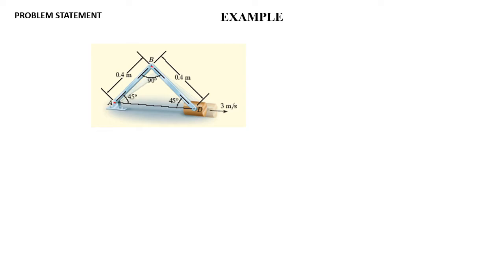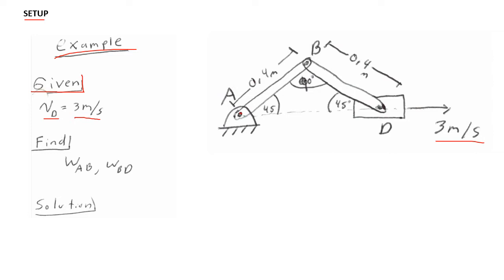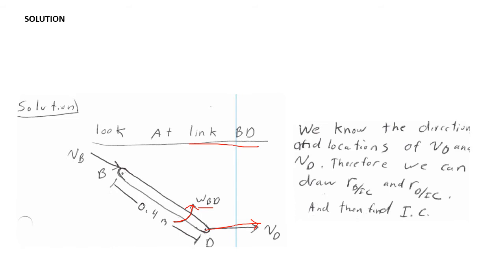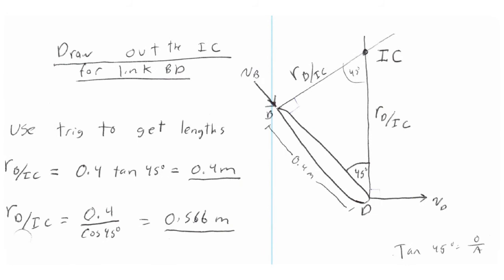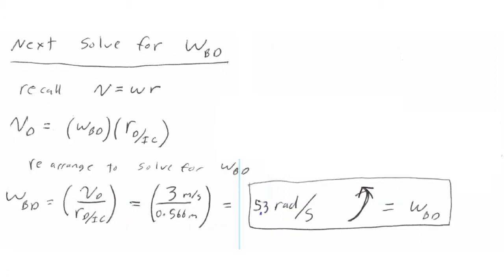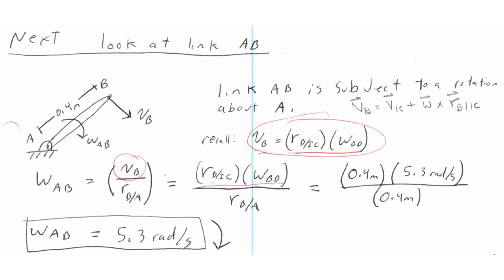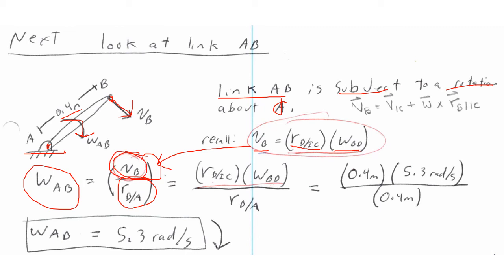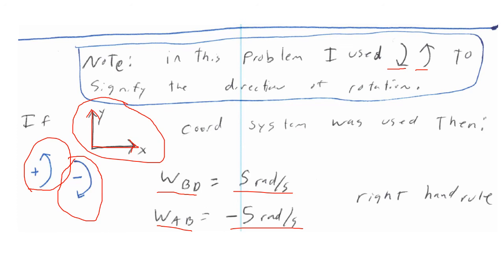ME 1120 Lec 10 1 example problem